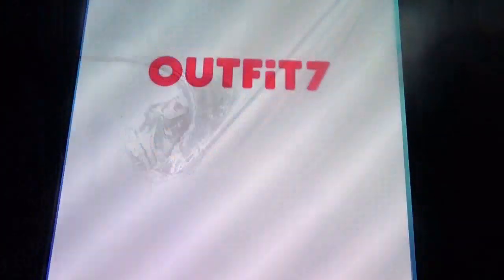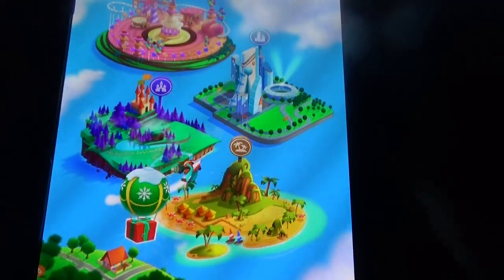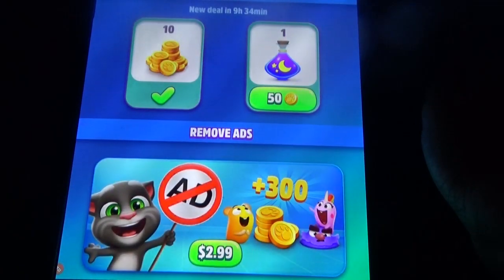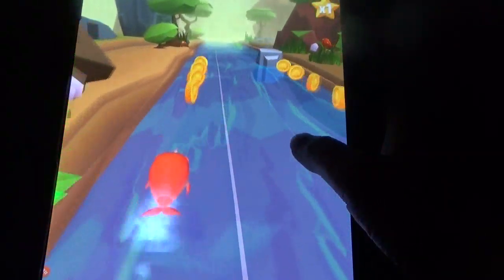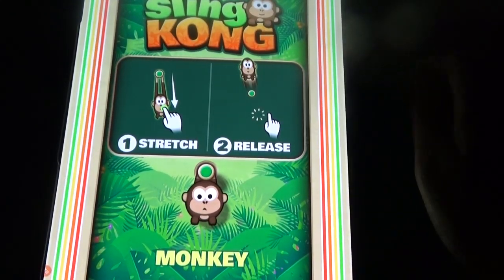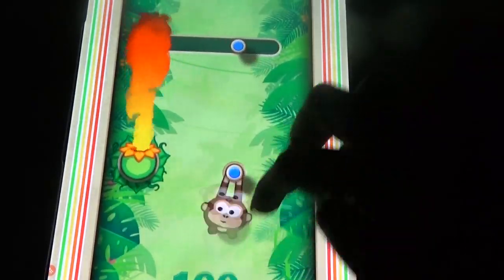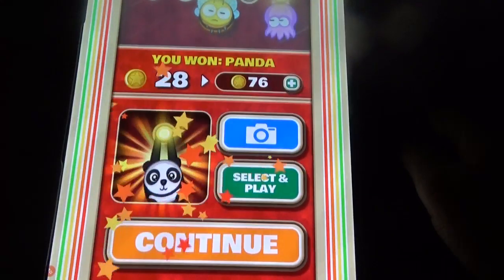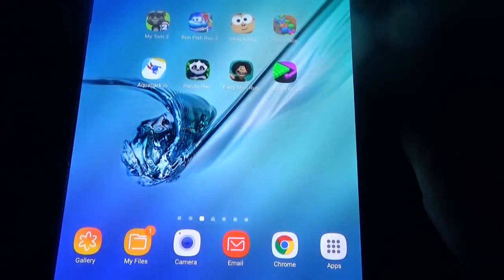My Tom 2,Sling Kong,Aqua Park.io,Early Man Run,Color Fill 3D,Run Fish Run 2,Panda Run,Sand Balls